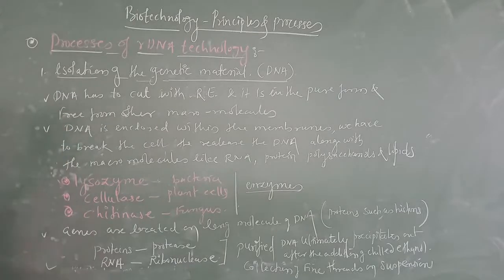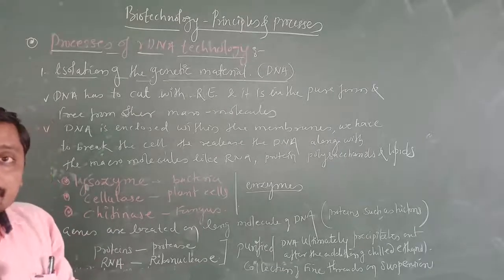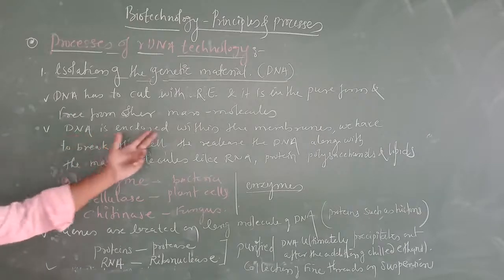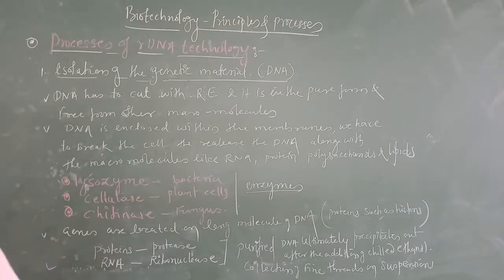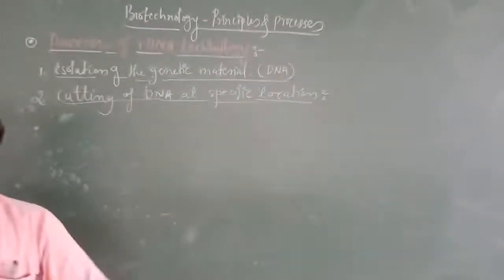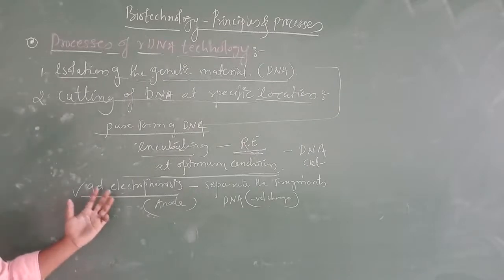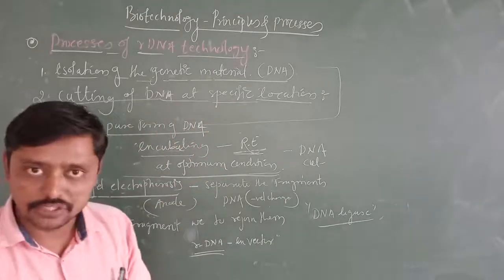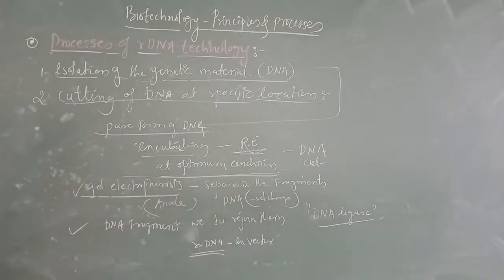10122020_PUCII_Bio_processes of rDNA Technology